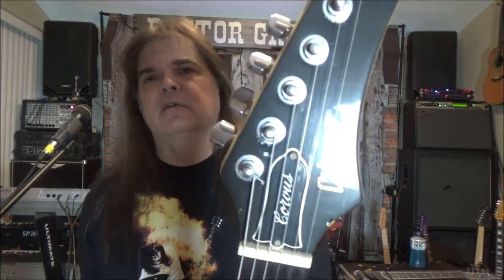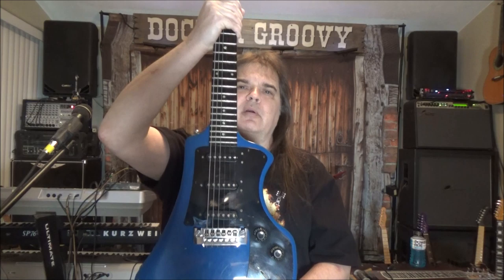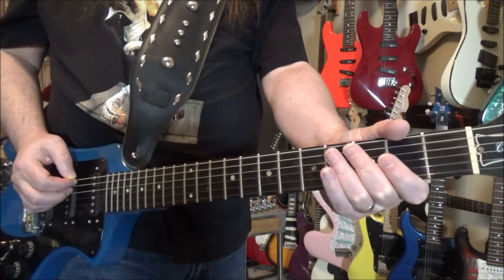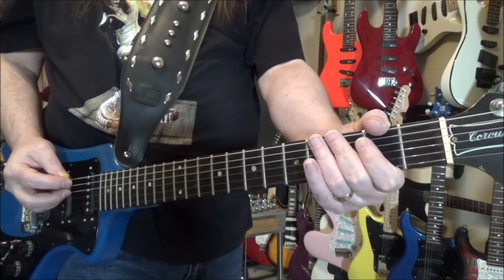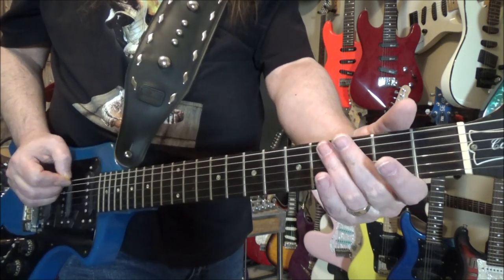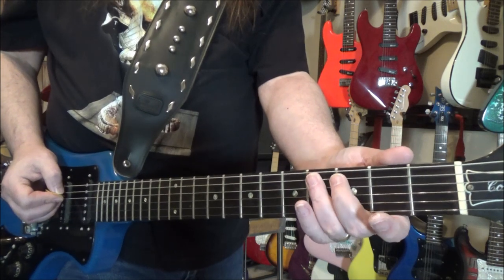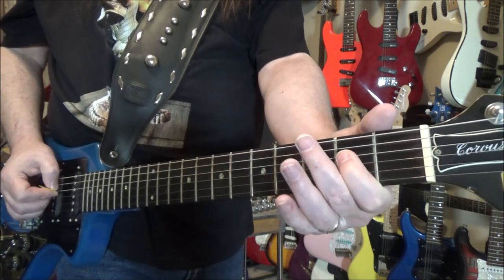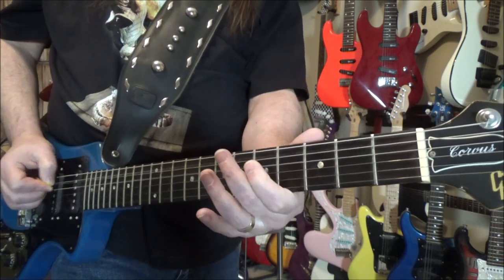Hummingbird Guitar Lesson Intro By Scott Grove